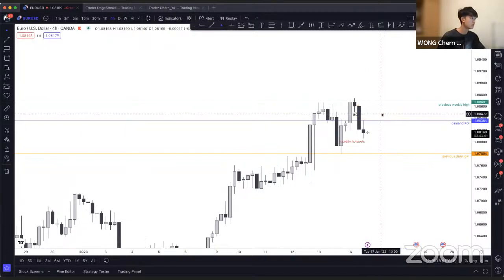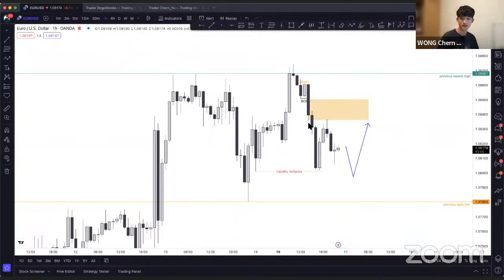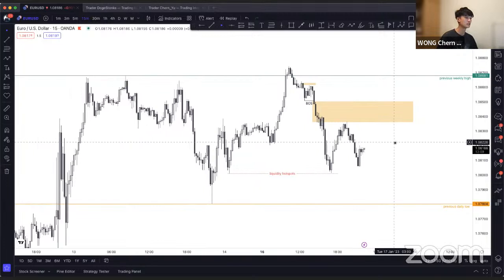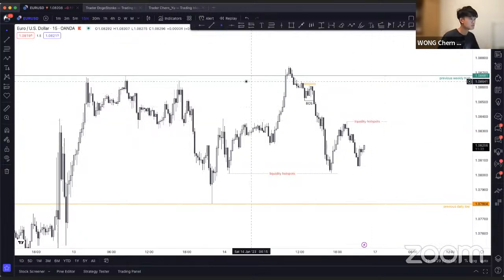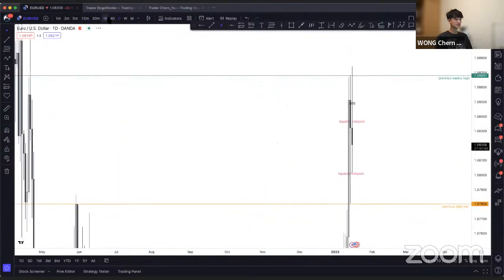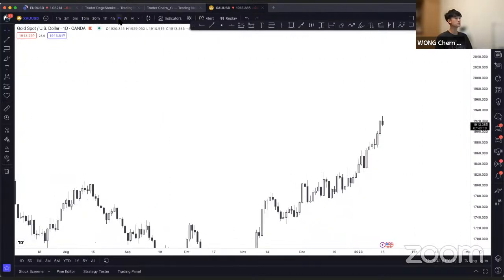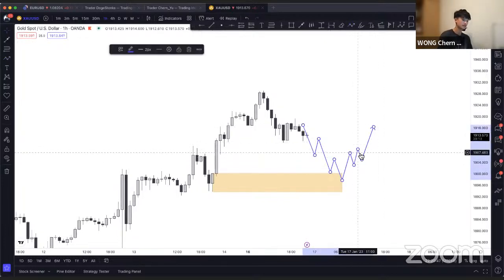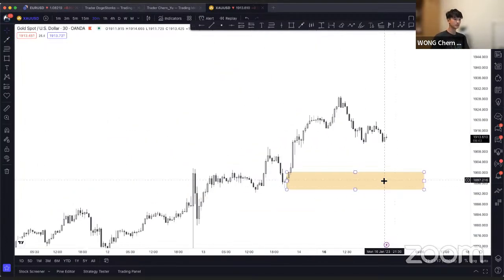FX Live Analysis and Outlook | SMC | ICT | 16 Jan 2023